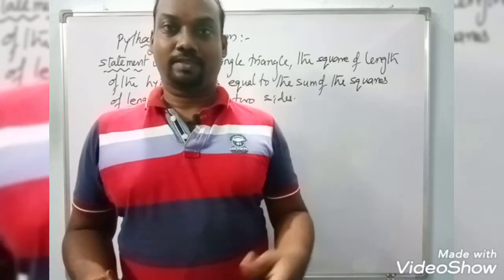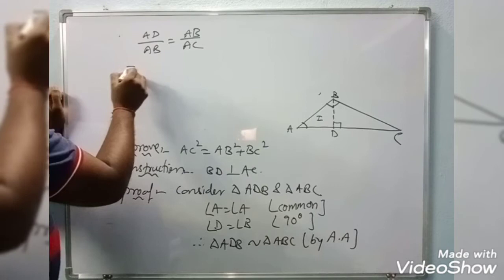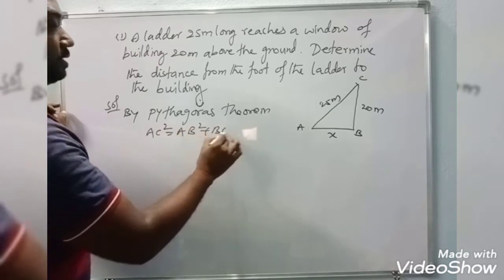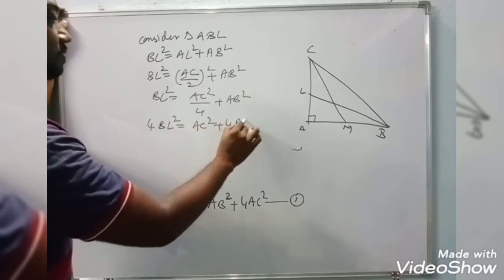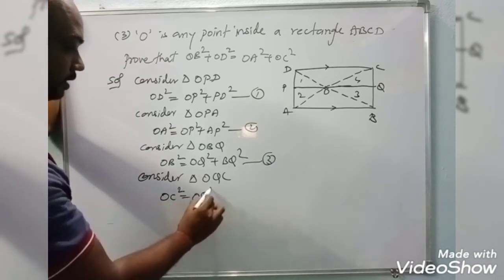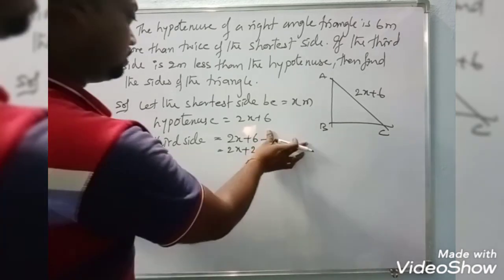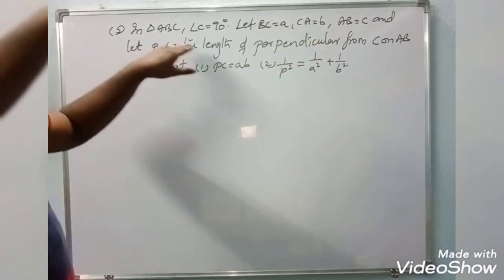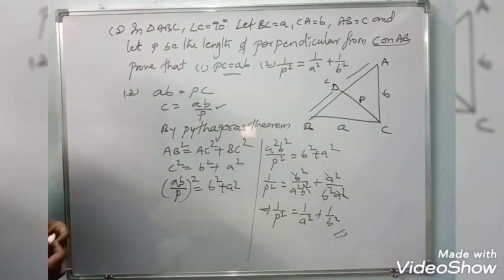Pythagoras Theorem and its Application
Pythagoras theorem and some example related to pythagoras theorem